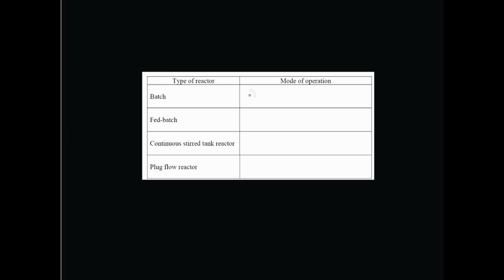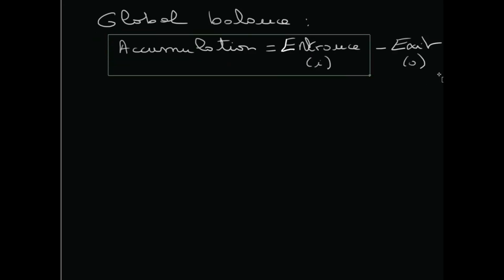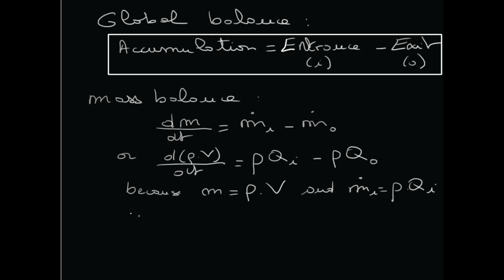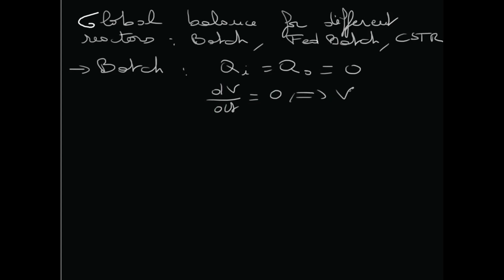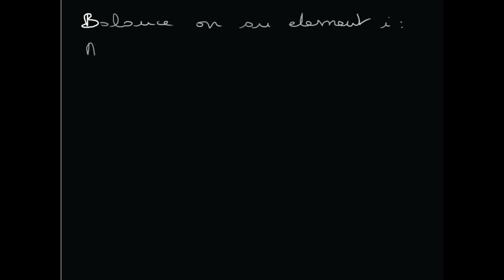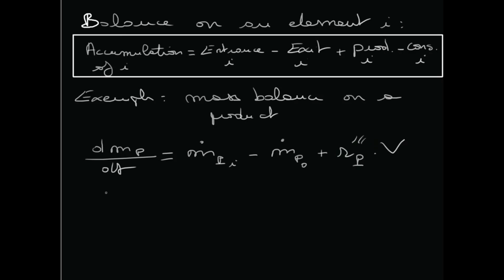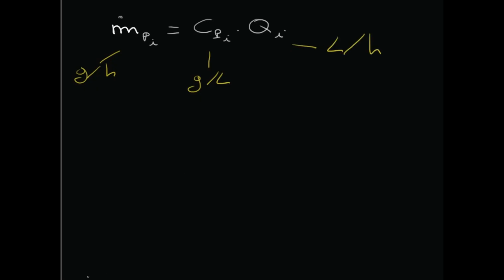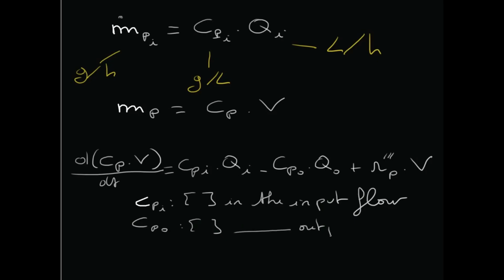balance material (english version)